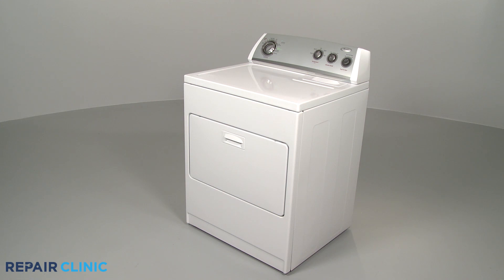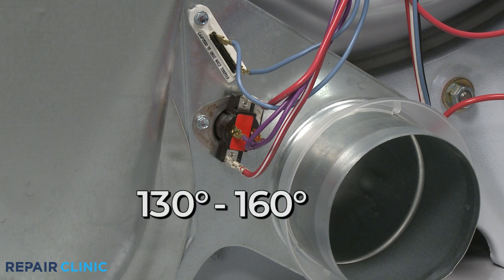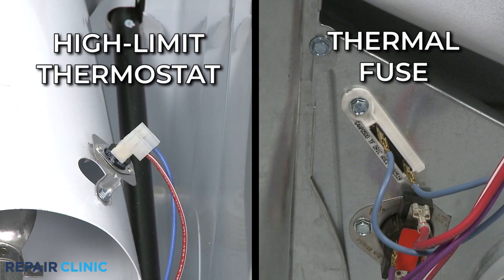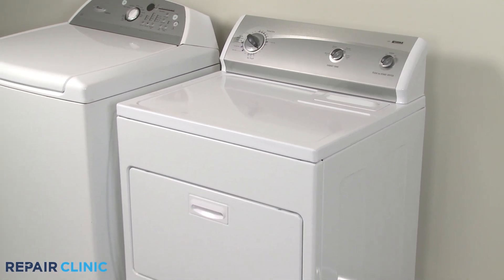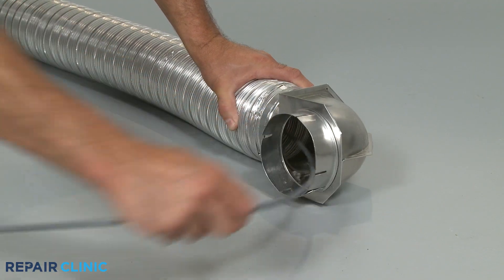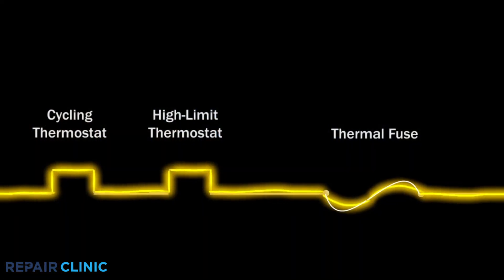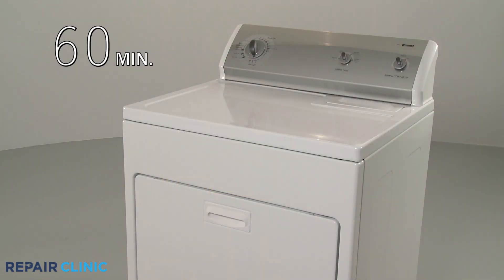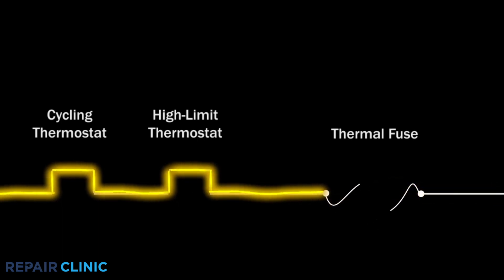How Improper Air Flow Can Shut of Dryer Heat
This video demonstrates how improper air flow can shut off the heat in your dryer. Air flow in dryers is very important not just for efficient operation, but also for the safety of your home.

Commonly replaced dryer parts are:

Thermal fuse
High limit thermostat
Cycling thermostat
Main control board
Timer
Moisture sensor
Thermistor

All of the information provided in this part testing video is applicable to the following brands: Amana, Frigidaire, GE, Kenmore, LG, Maytag, Roper, Samsung and Whirlpool.